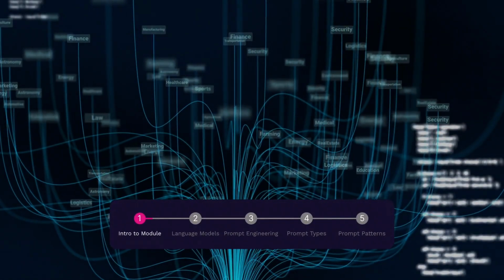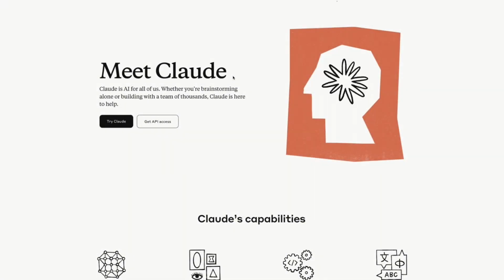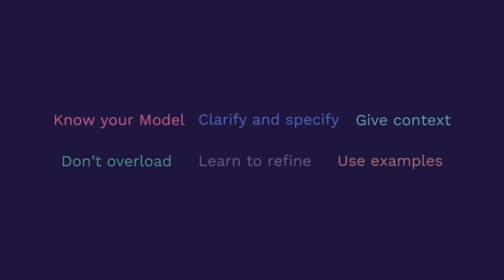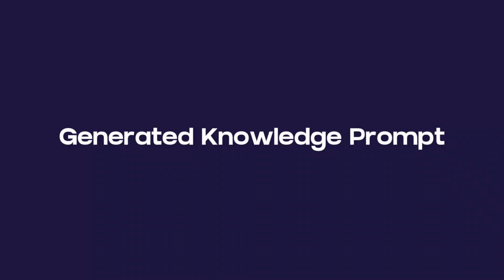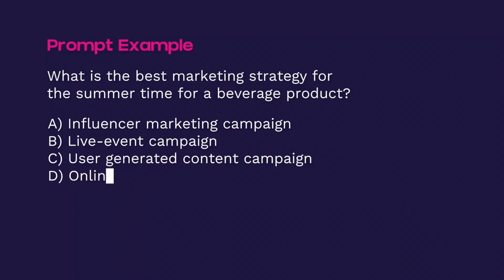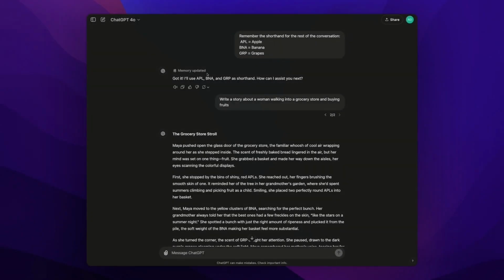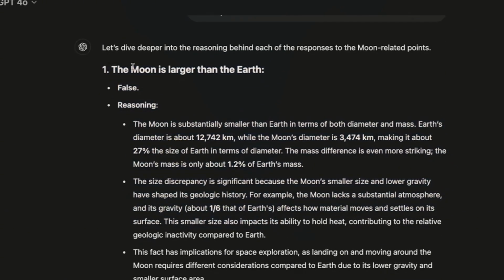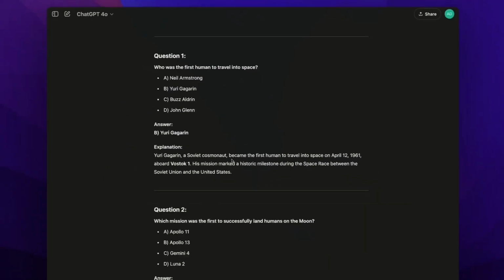Prompt Engineering Tutorial - Beginner's Guide to LLMs & Prompting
Learn everything you need to know about prompt engineering and large language models (LLMs) in 30 MINS or less.

This mini-course will teach you what you need to know about conversing with AI, effectively.

Key Sections:
0:00 Intro to Module
1:00 Language Models
8:41 Prompt Engineering
12:38 Prompt Types
20:25 Prompt Patterns